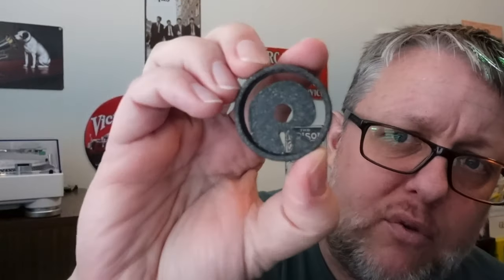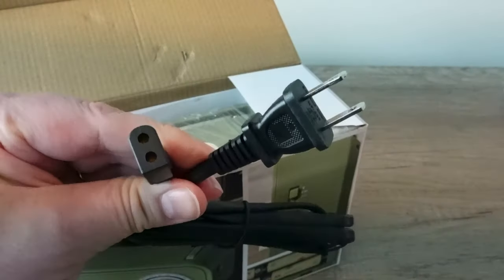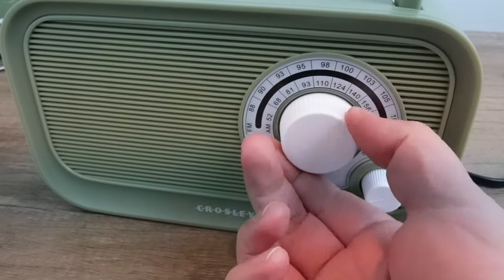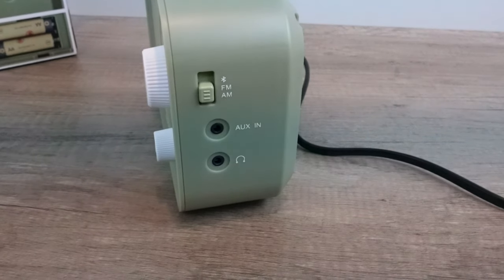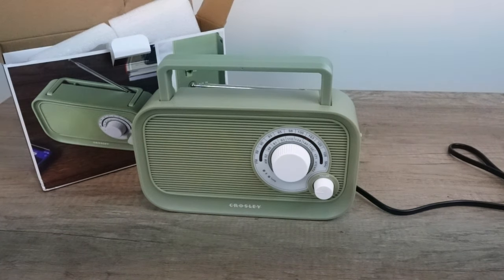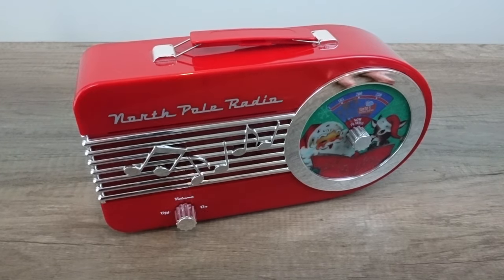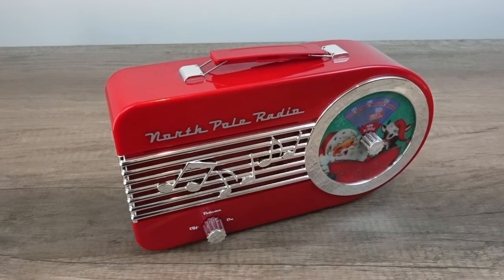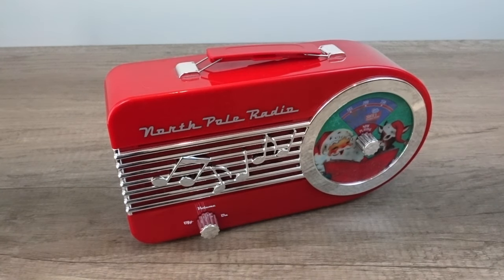Can we tune into the North Pole on these radios?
Can we tune into Santa's official radio station from down here in Florida?  Let's find out!  Also, let's check out the cool looking Crosley Forte AM/FM Radio!

North Pole Radio

Starry Night 45 Adapter!  ONLY AVAILABLE UNTIL 12/20/23

Don't miss out on the latest in audio technology. Your music experience will never be the same again! 🎵✨